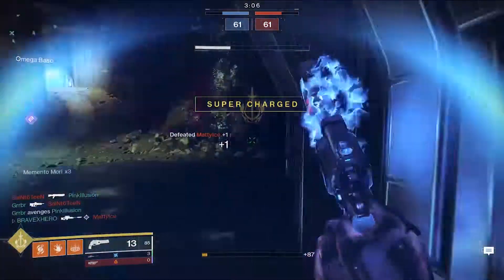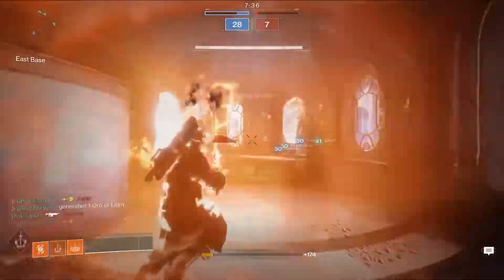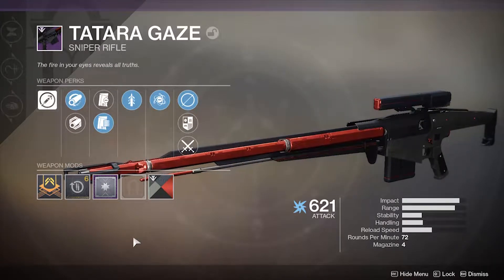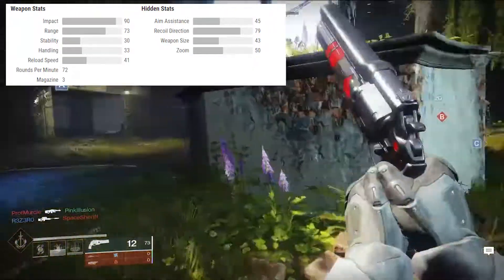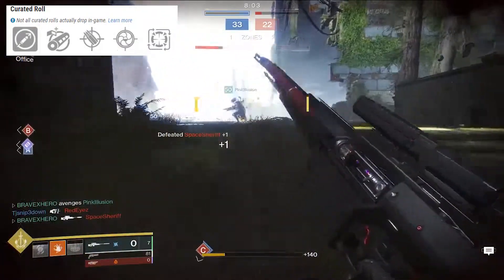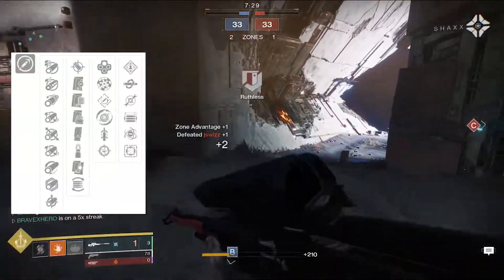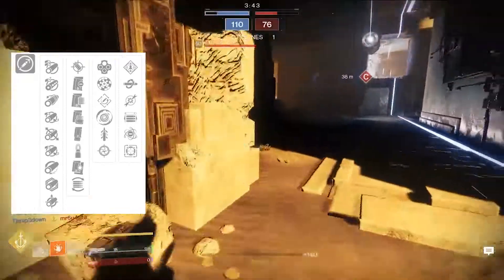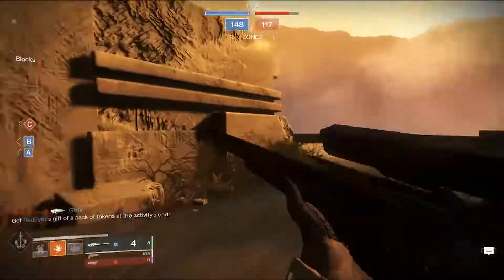Best Forge Sniper - Destiny 2 Black Armory (Tatara Gaze Review)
In this video we take a look at the Tatara Gaze and go over its base stats and it's possible rolls.

Welcome to the channel, on this channel we focus on Destiny 2 and everything Destiny.  We try to help everyone out, especially a lot of the chat and moderators.  Feel free to make yourself at home, we welcome every new subscriber/viewer with open arms.
I also create videos detailing certain aspects of the game, such as tips, tricks, and other help.  I do gameplay breakdown such as do and don’t while playing either PvP or PvE.

PSN – BRAVEXHERO
Xbox Gamer Tag – BRAVEXHERO

If you want, send a friend request with something in the friend request such as (Hi, Brave We should run some PvP sometime) –Not to those exact. lol

video contains

Destiny 2 black armory Tatara Gaze,tatara gaze sniper review
destiny 2 black armory new sniper
d2 forge sniper
new d2 forge sniper
black armory sniper destiny 2
black armory sniper rifle
new black armory sniper
d2 tatara gaze
destiny 2 tatara gaze
tatara gaze destiny 2 review
destiny 2 tatara gaze black armory sniper
d2 tatara gaze review
bravexhero